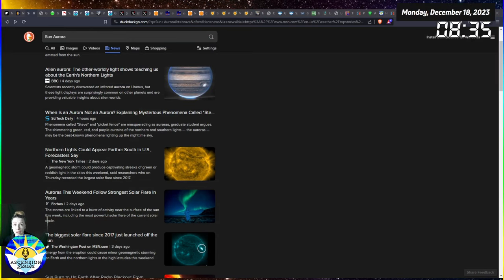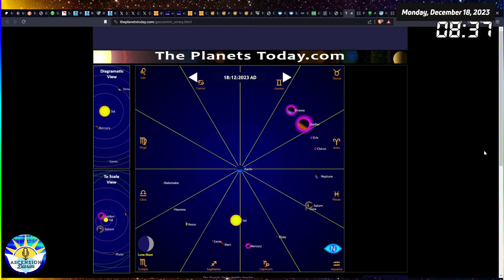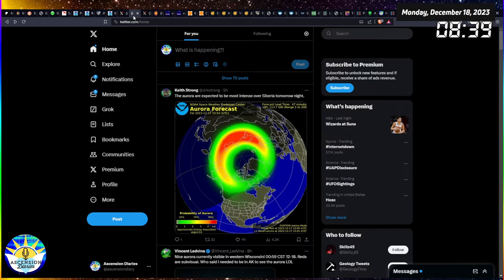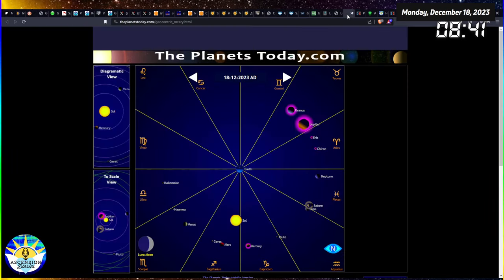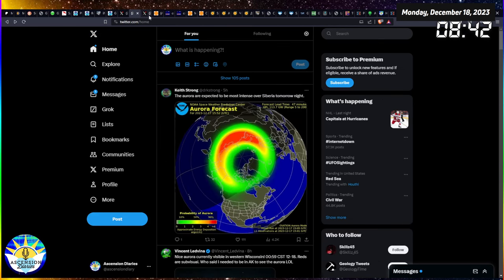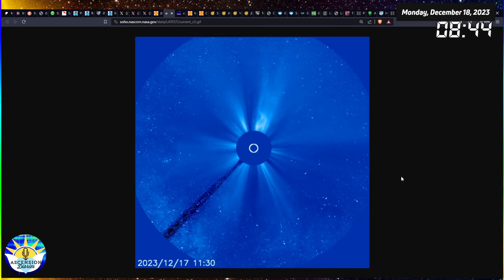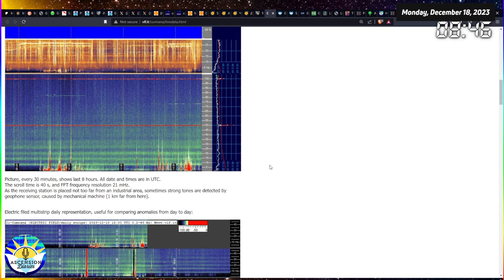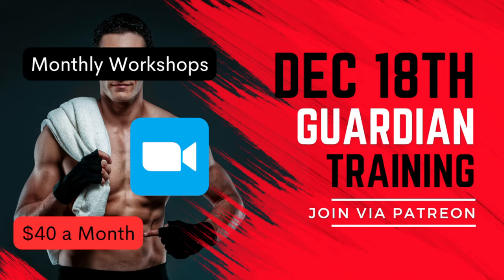Aurora Storm Hit KP6 and still got Cancelled?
Geomagnetic storm peaked at (KP6) around 1am MST. Reading articles today about the storm being "Cancelled" and not arriving as expected but we all saw it hit... Images of Aurora and the flooding in India, China, Malaysia, etc. All happening.

Don't let others push you off your path while they sit around complaining. Having a backbone is a gift and you'll display how they work by committing to your service and triumphing in adversity. Guardian Training Workshop is tonight. We do these every 18th.
 Much love and please share!